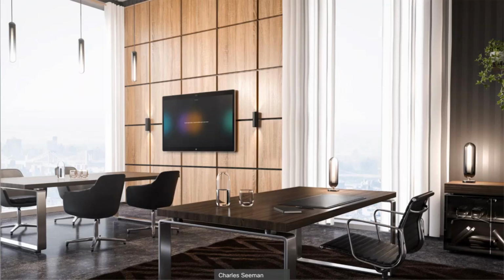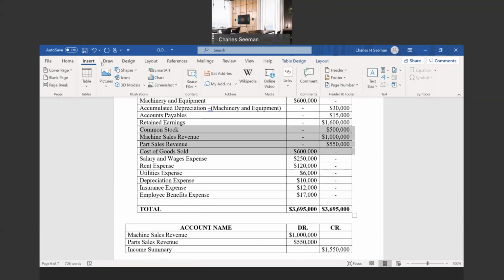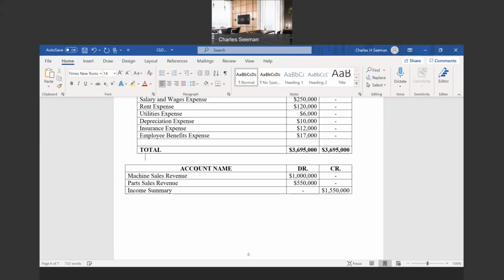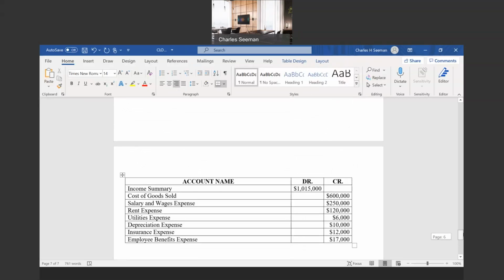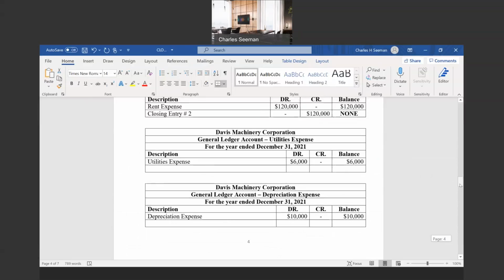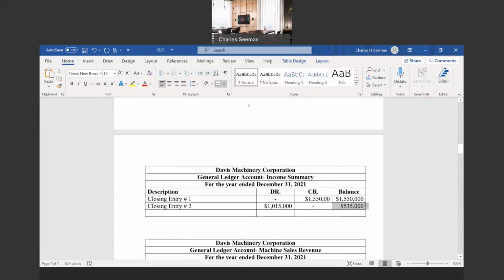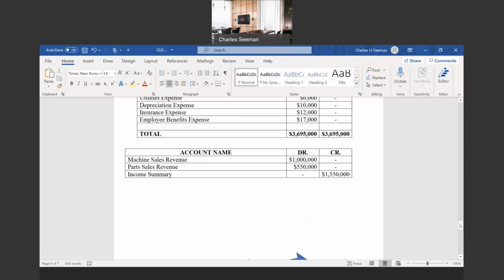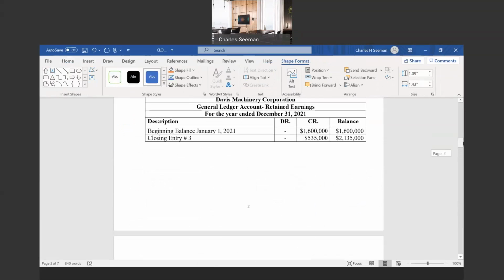ACCOUNTING 260 CHAPTER 4 THE CLOSING PROCESS1